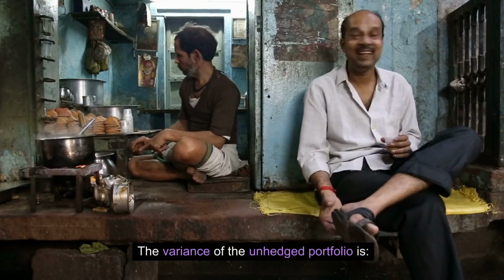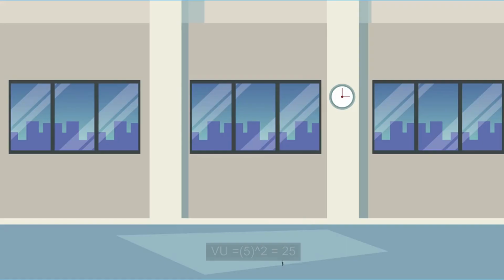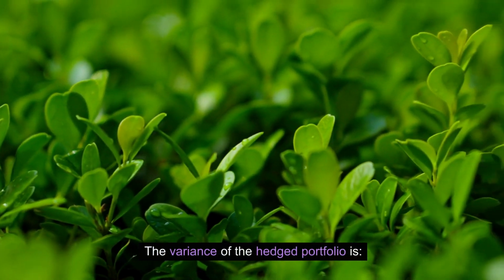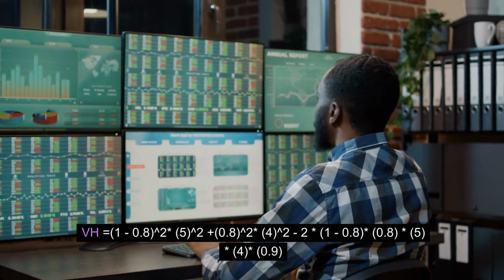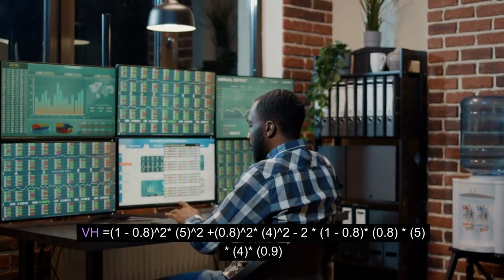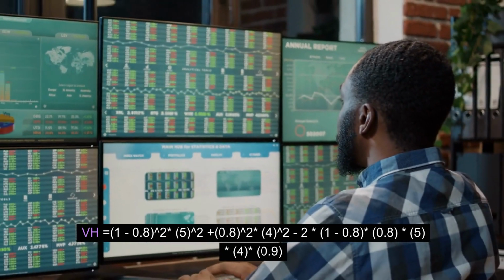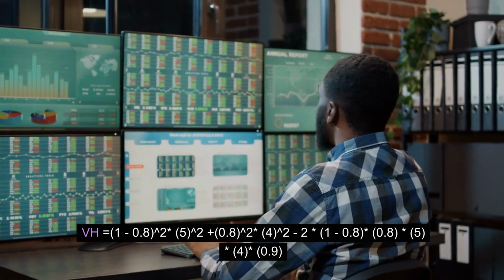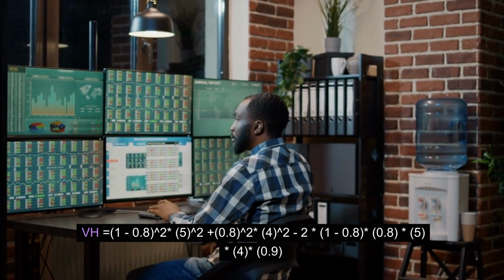How To Make Money While Losing Money: Hedging Strategies Explained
🌐 Dive into the world of financial risk management with my latest video on Hedging Strategy and the Mathematics behind it! 📊💰 Hedging is a powerful technique used to mitigate the impact of unfavorable price movements in assets. Learn how to safeguard your investments by taking positions in derivatives like futures, options, or swaps that counteract the risks associated with the underlying assets.